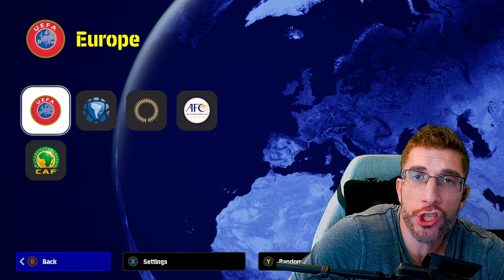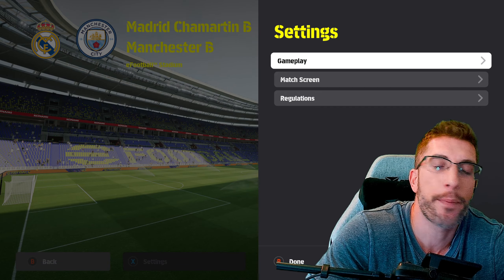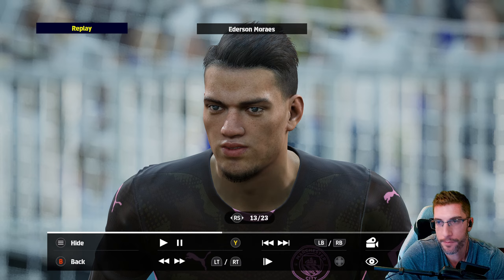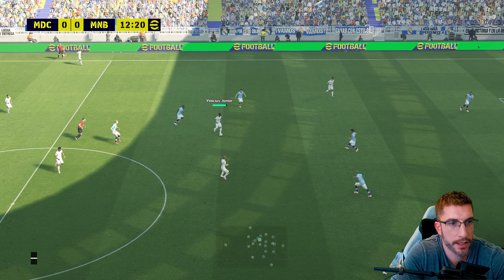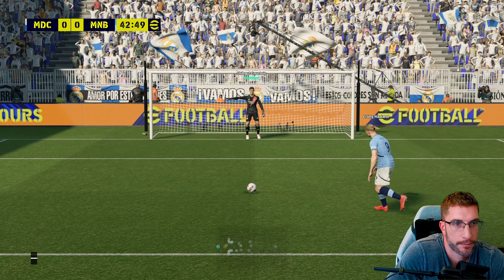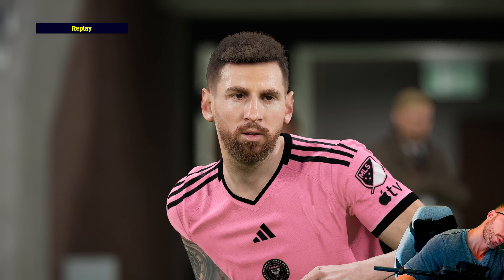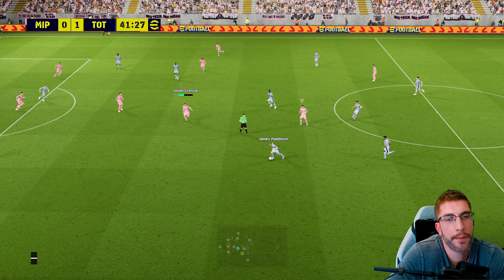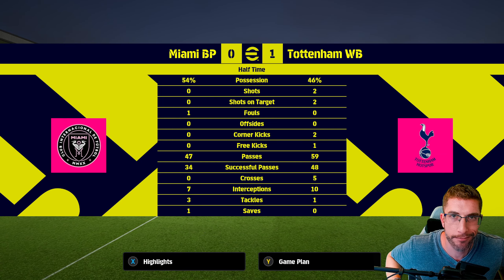[TTB] THIS IS HOW EFOOTBALL WILL LOOKS ONCE ITS MODDED! - HAIR LOOKS BEAUTIFUL LADS! 💇‍♂️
ENEBA.com | Buy Gift Cards/Games and more at the best prices!

Timestamps:
Intro: 00:00
Team Selection: 01:34
Match Settings: 03:16
Kit Selection (Real Kits): 04:55
First Match: 05:44
Real Madrid Faces: 06:23
The POTATO!: 08:10
Man City Faces (That Hair!): 08:27
First Match Gameplay: 11:10
Second Match: 17:02
Inter Miami Faces: 17:38
Messi Face (Big Upgrade!): 19:04
Spurs Faces: 20:20
Second Match Gameplay: 22:13

Ambassador Editions: 11:21
Subscriber Comments: 15:20
Comparisons of Mobile/Console: 22:06

Recommended PS4/PS5 Option File (No Mods) with Updates all year long